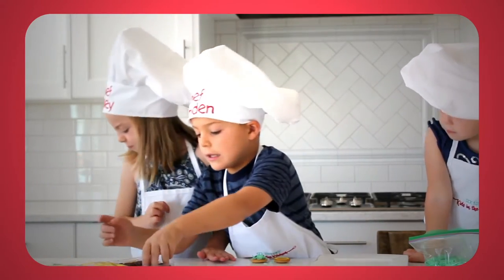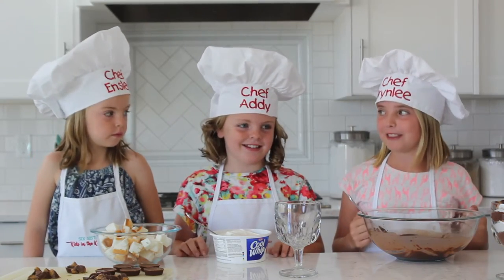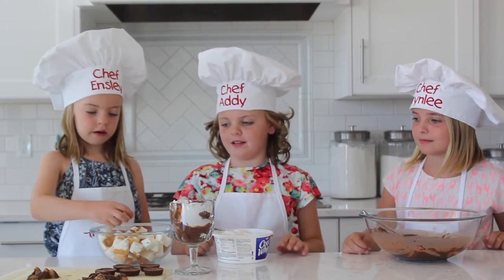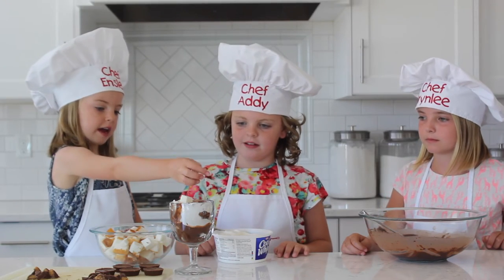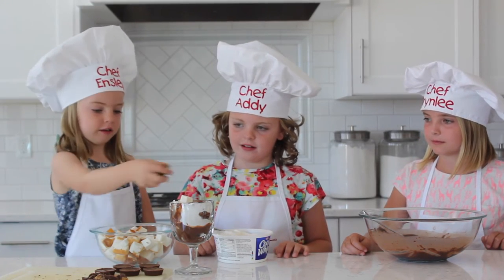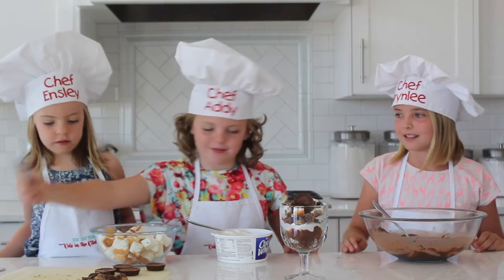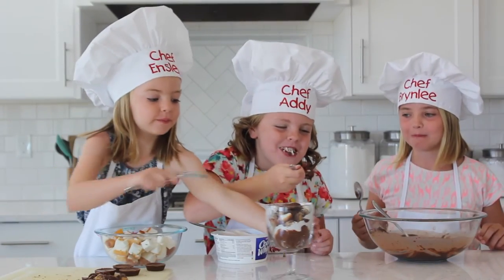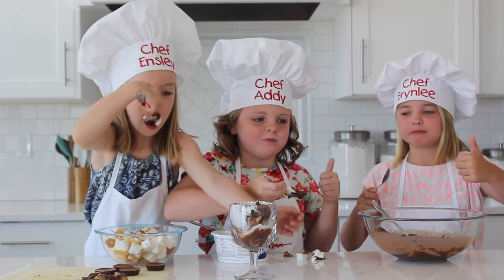How To Make Mini Peanut Butter Cup Trifles - Kids in the Kitchen | Six Sisters Stuff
The kids are in the kitchen today making an easy dessert: Mini Peanut Butter Cup Trifles! Get the printable recipe here: